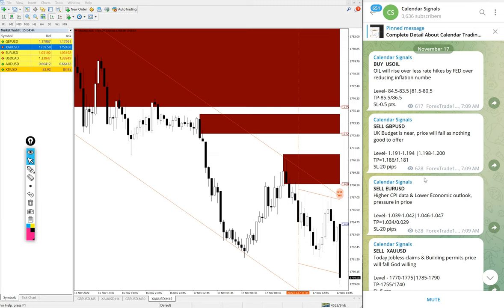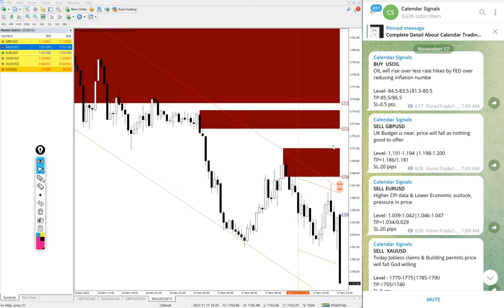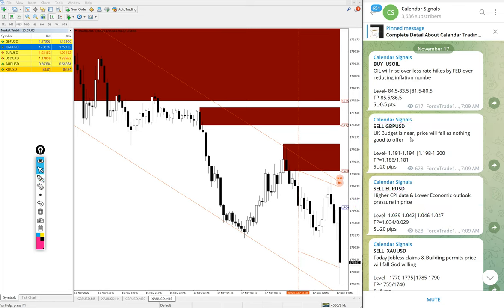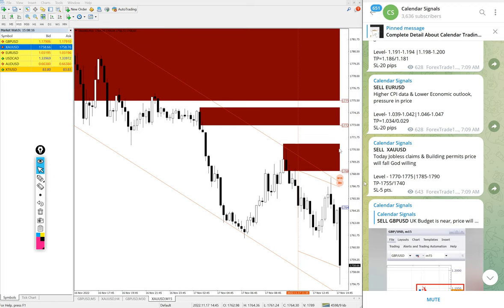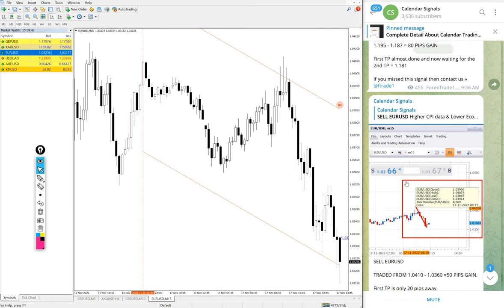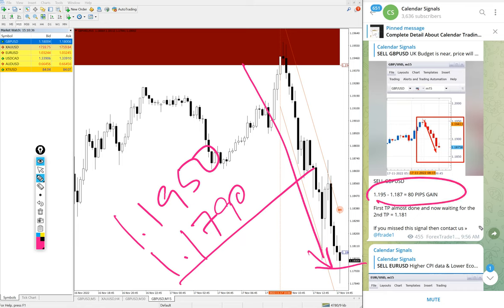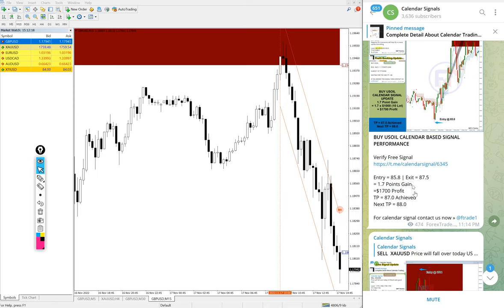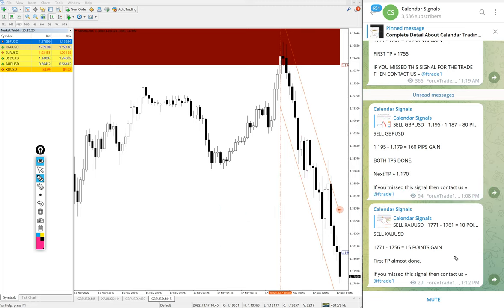17.11.2022 CALENDAR SIGNAL PERFORMANCE VIDEO